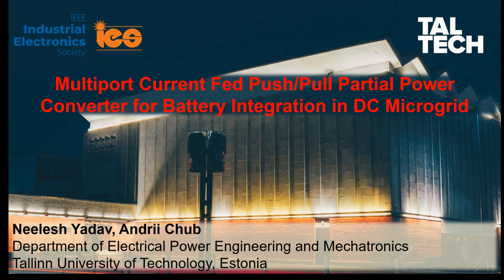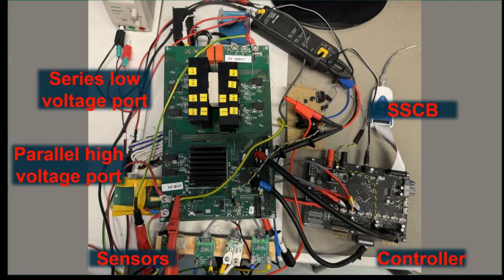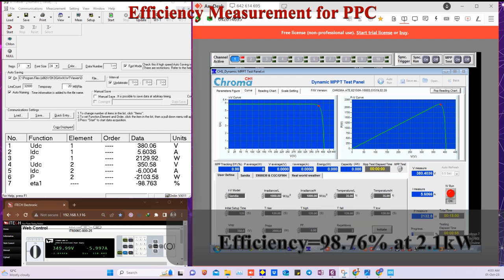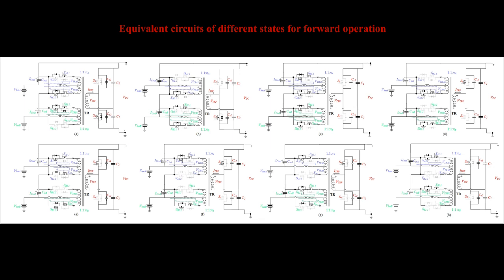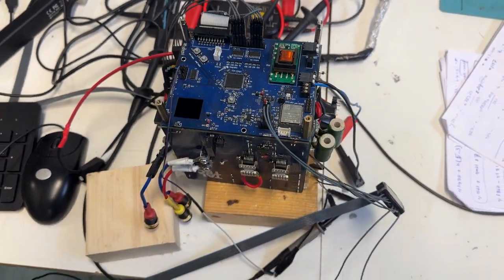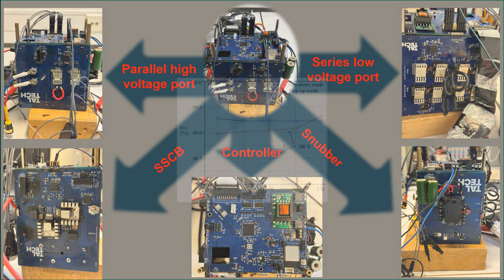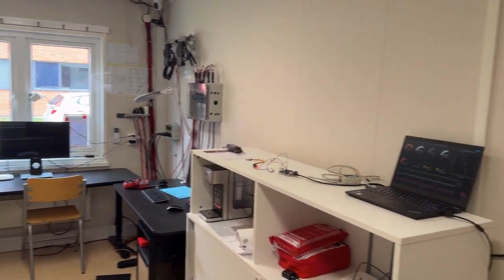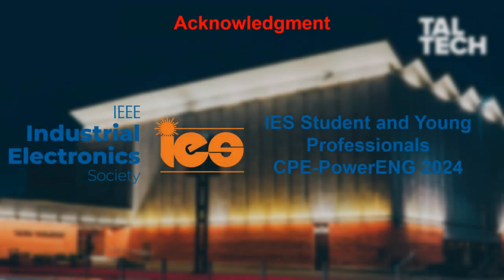Multiport Push/Pull Partial Power Converter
Paper title: Multiport Current Fed Push/Pull Partial Power Converter for Battery  Integration in DC Microgrid

Authors Names

1.

Neelesh Yadav

Department of Electrical Power Engineering and Mechatronics

Tallinn University of Technology

Tallinn, Estonia

2.

Andrii Chub

Tallinn, Estonia

Paper abstract
The idea of a partial power converter or PPC, has been widely used in many two-port networks to replace the full power converter so that input and output are connected in series to obtain high efficiency and high power density. Although the

PPC has been utilized in two-port applications, an investigation on PPC in the multiport application is still needed. Therefore, the purpose of this paper is to examine a generalized PPC multiport system network. In this paper, a dual-input single output (DISO) system is proposed that connects the battery packs to the dc bus through the individual dc-dc cell which makes the two PPC submodules. Moreover, this paper used a current-fed resonant push-pull configuration in PPC to offer an economical solution with soft switching. The proposed DISOPPC system is verified through PSIM simulation along with battery current control while varying battery voltages.

PPC has been utilized in two-port applications, an investigation on PPC in the multiport application is still needed. This video used a current-fed resonant push-pull configuration in PPC to offer an economical solution with soft switching.